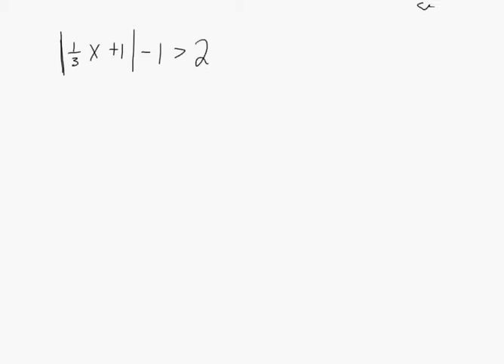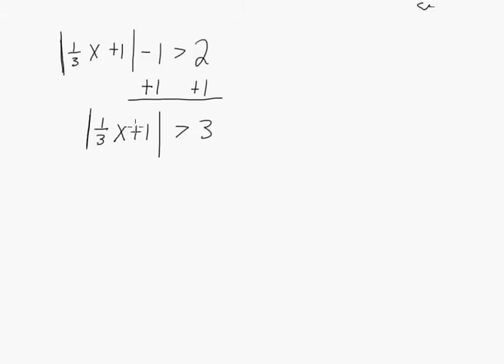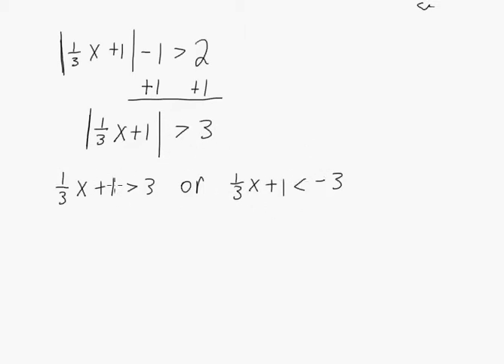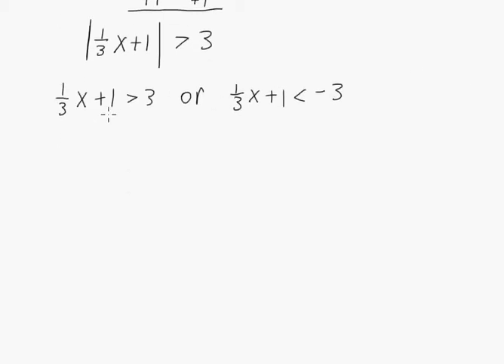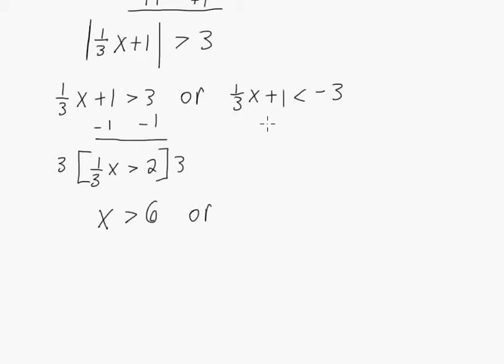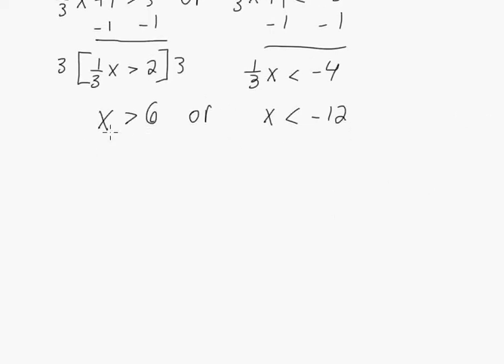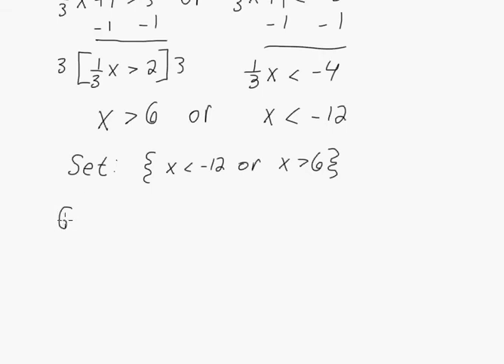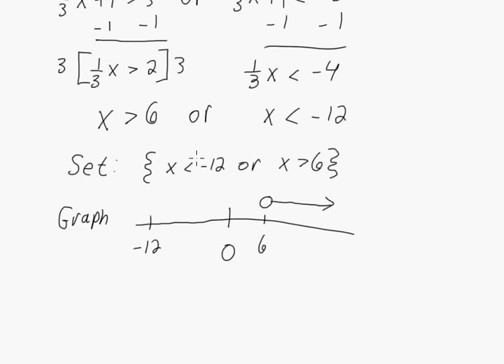Solving Absolute Value Inequalities Example 1